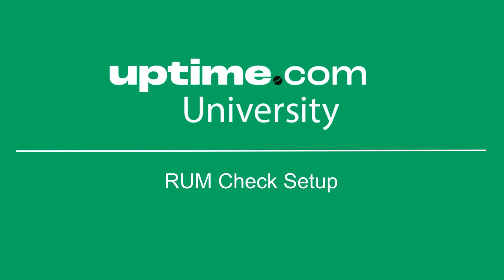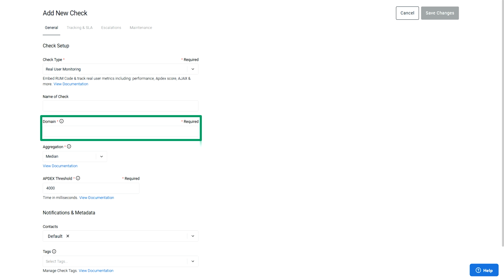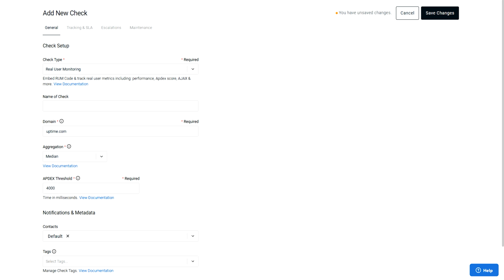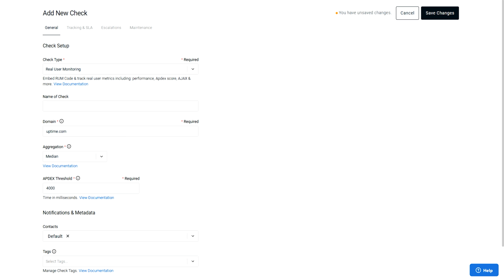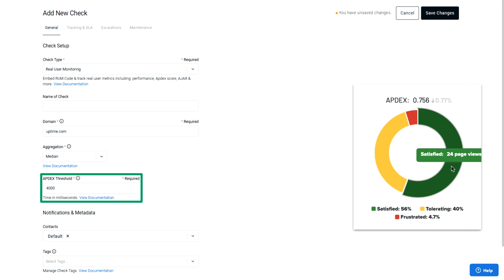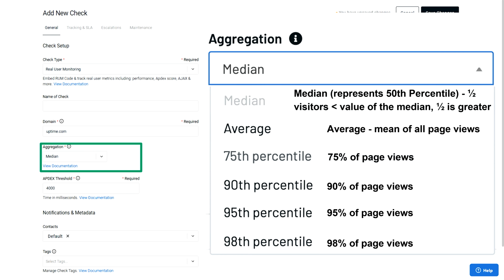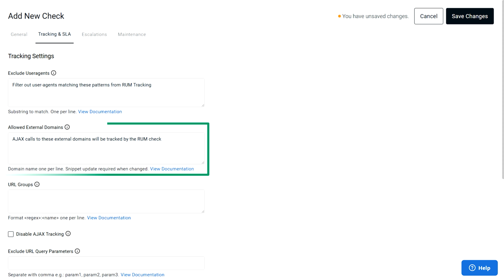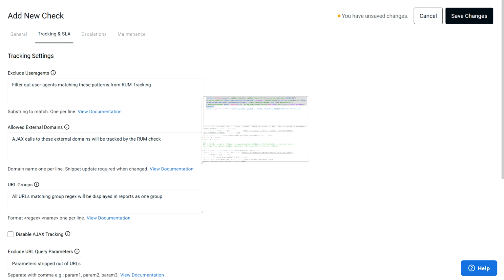Real User Monitoring Check Setup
Learn how to set up an Uptime.com Real user Monitoring check. There’s more to website performance than “up/down” statuses. Use RUM to leverage the data collected from past user experiences to optimize for future ones.